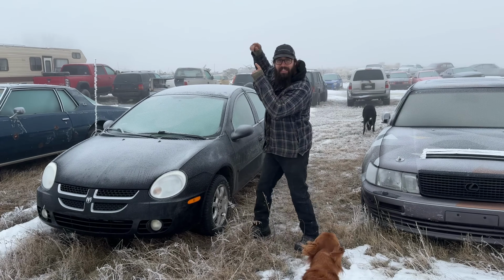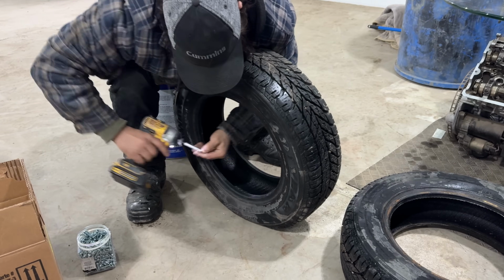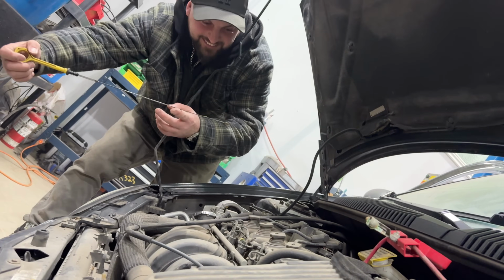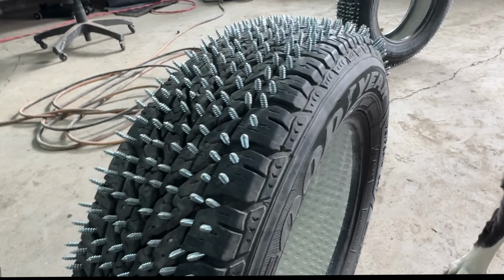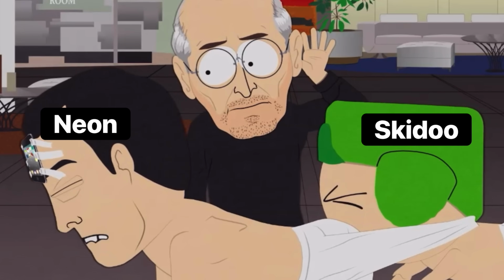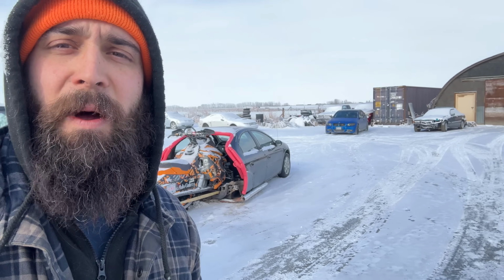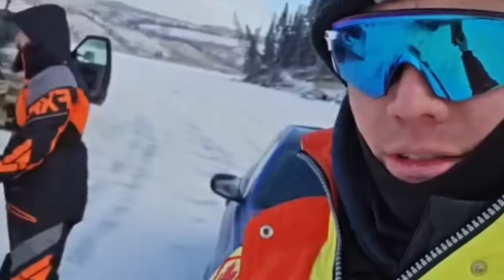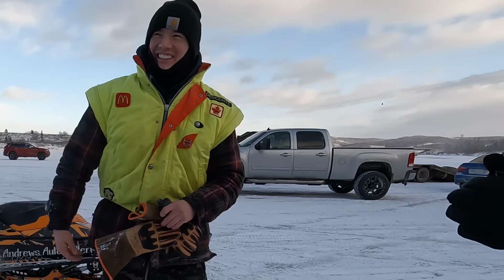Twin Engine, Twin Pilot, 3wd Ice Drifting…Contraption? Bromobile v1 Build & Test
Join us as we get 3 days to build and test a new form of ice drifting machine using 3/4 of a Dodge Neon, a hood, and a Snowmobile